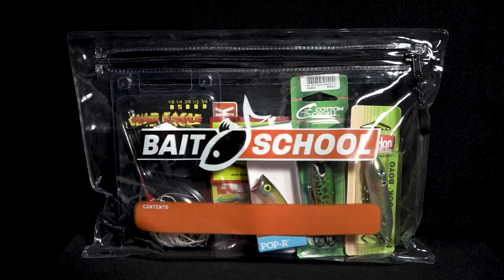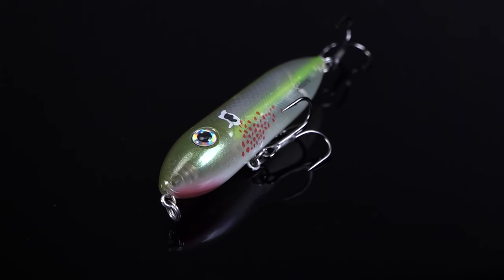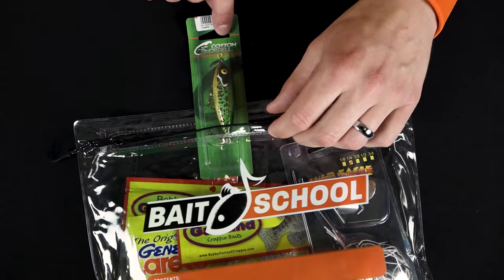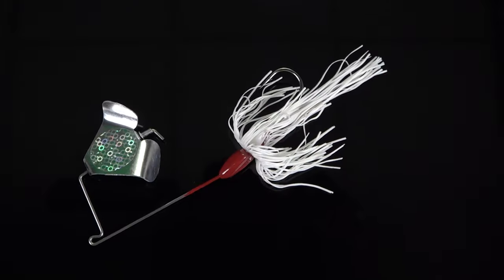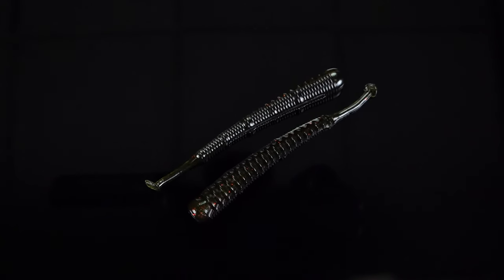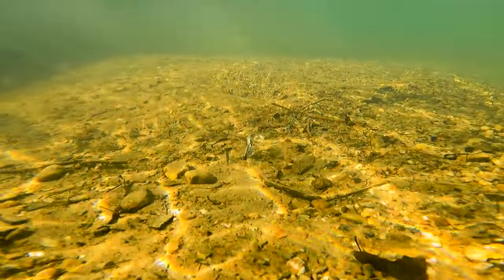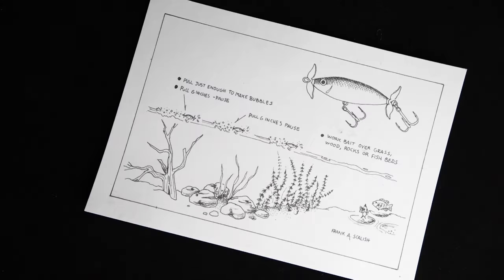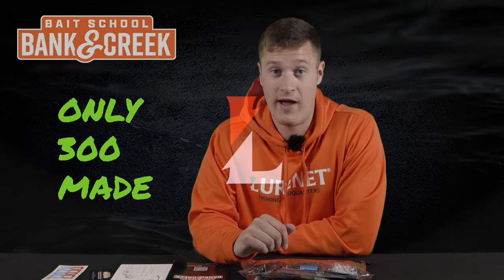HOT New Bank & Creek Kit Release (May/June Edition)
The May & June Bank & Creek fishing tackle kit is in stock! This season's fishing tackle kit has custom and confidence lure picks for those early summer bank and creek bites. Follow Dustin Elder as he showcases May and June's tackle selection, custom lures, bonuses, and MORE!